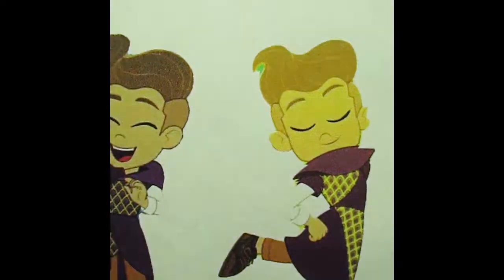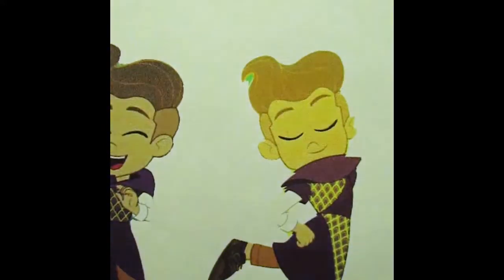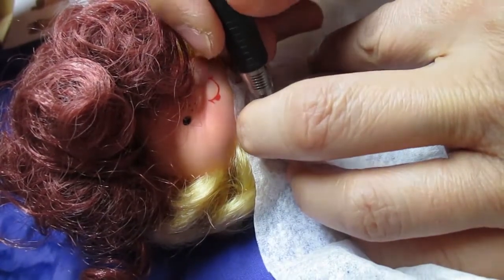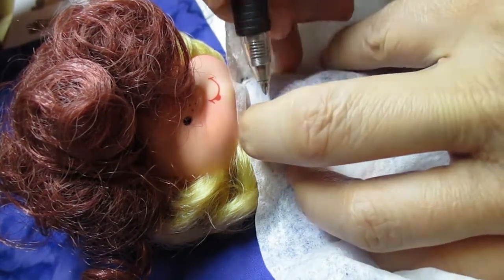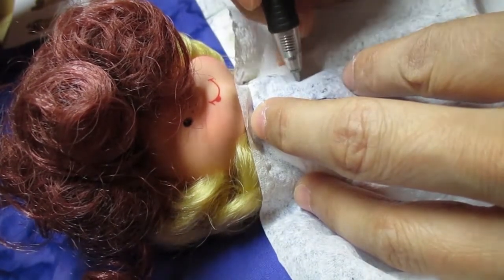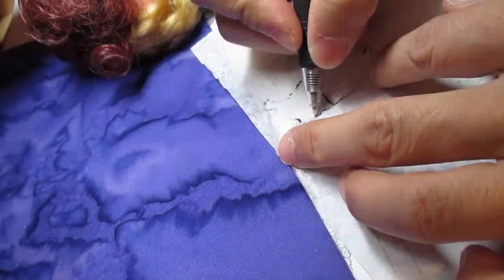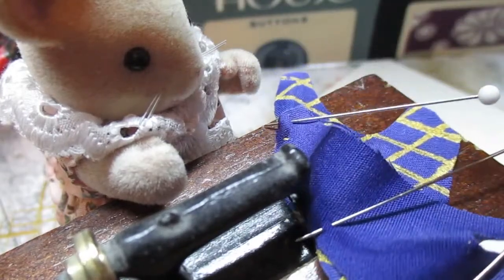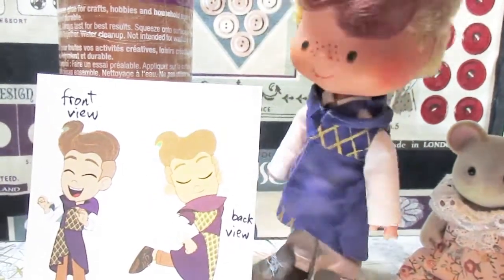Recreating Bread Pudding's waistcoat